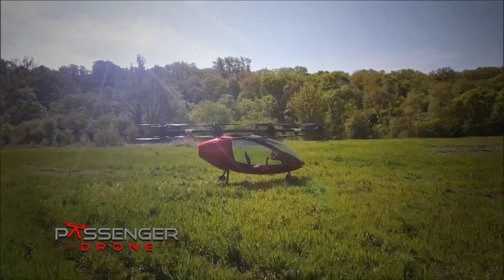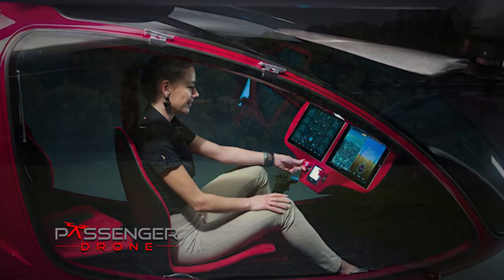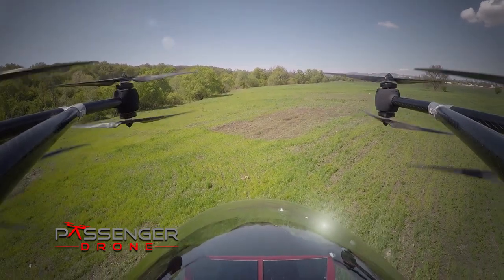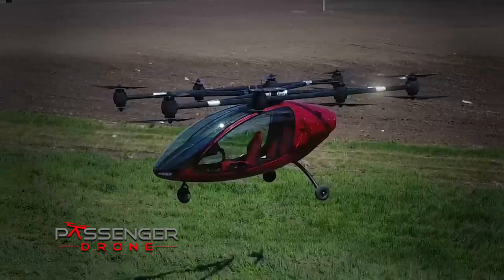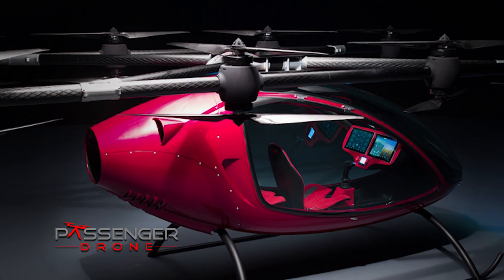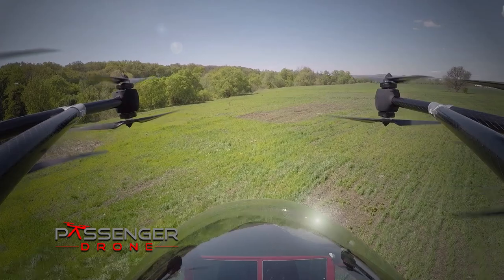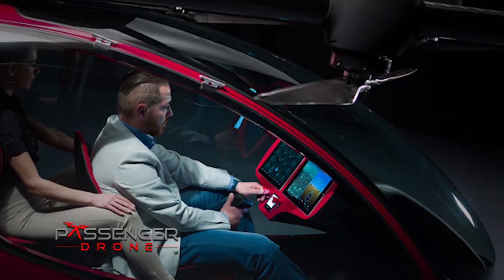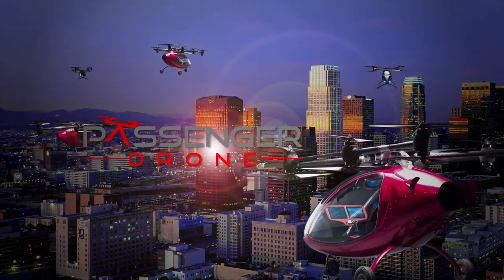Passenger Drone - The most advanced Manned Autonomous VTOL in the World !!!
Passenger Drone was launched in September 2017 and is currently the most advanced VTOL platform in the world with maximum take off weight of almost half a ton ( 1000lbs) it provides fully autonomous flying and exceptional safety !!!